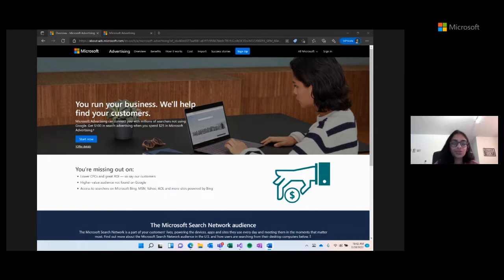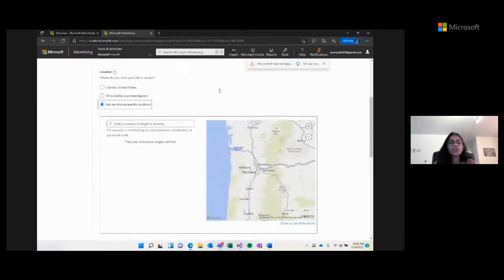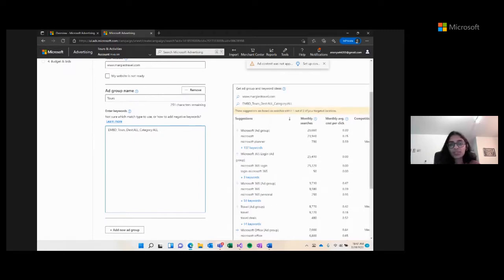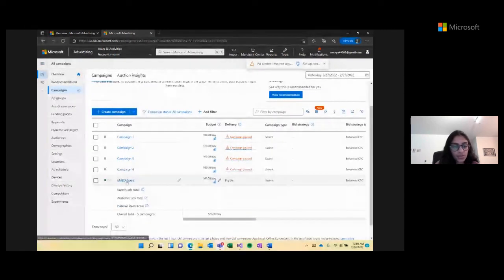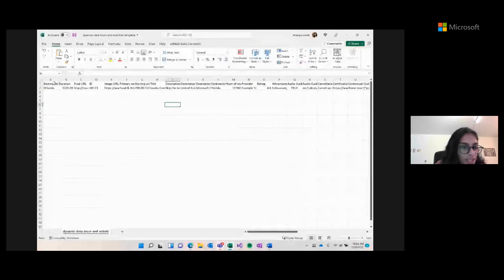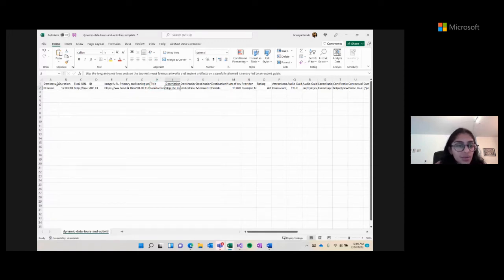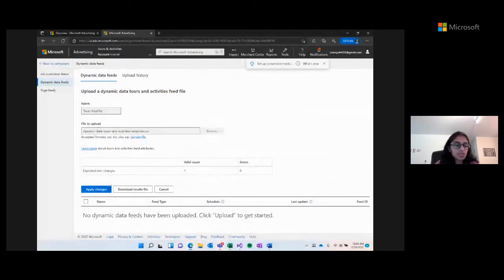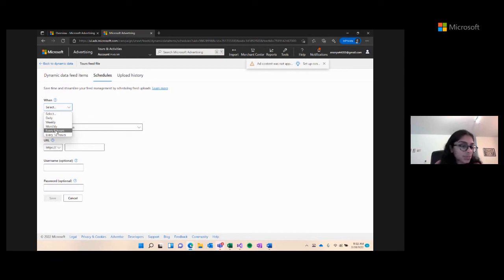Tours and Activities Set Up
Learn how to set up Microsoft Advertising’s Tours and Activities Ads.